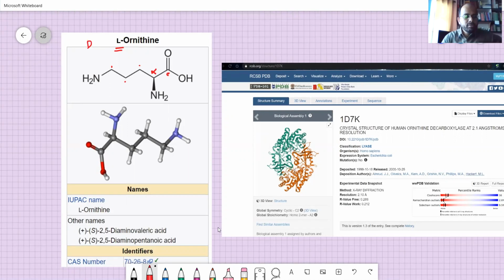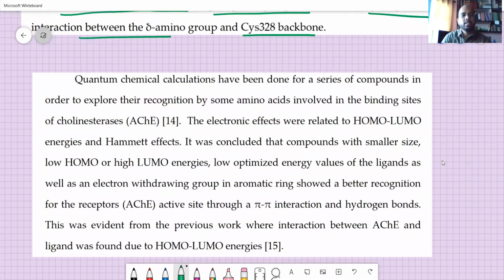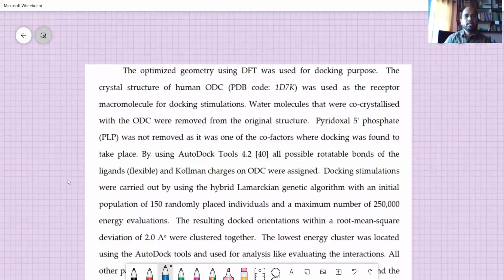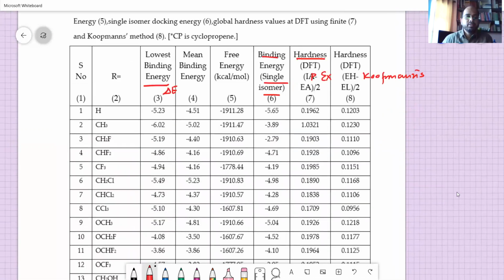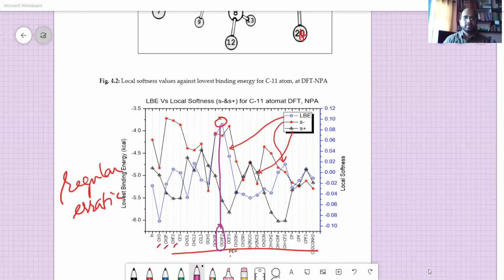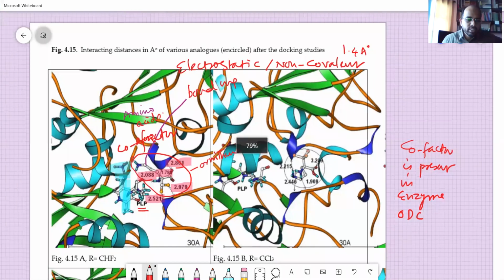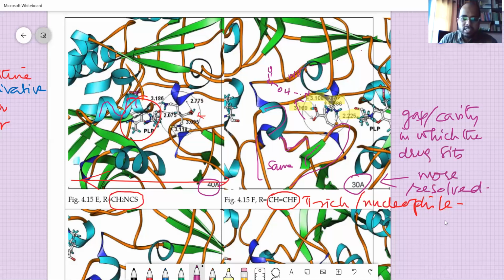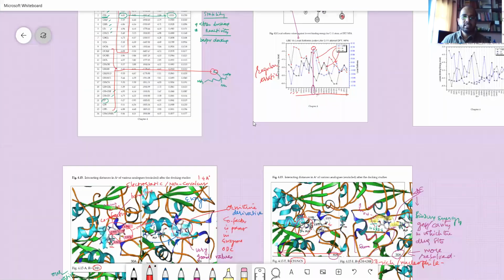II MSc -Inorganic -Comp Chem- Drug Designing - Case Study -2 Ornithine docking with ODC -33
Optimised Amino acid, Ornithine, is optimised both at DFT and Ab-initio level and Chemical descriptors calculated are used to justify the binding energy obtained after Docking with Ornithine DeCarboxylase for establishing an effective anti-cancer candidate.